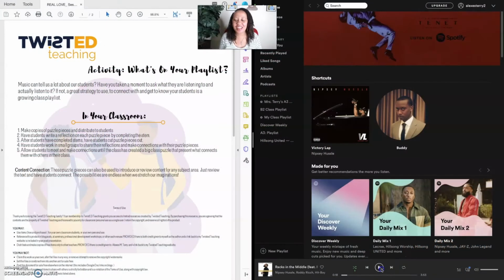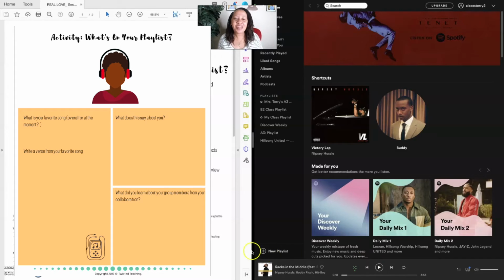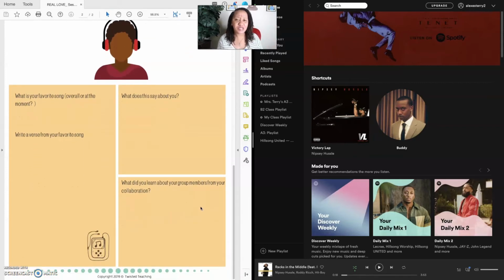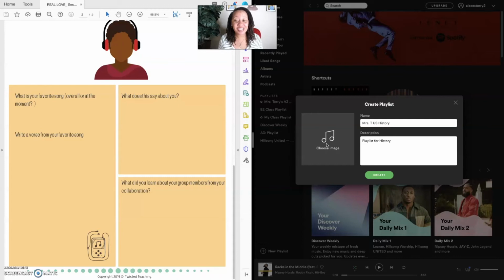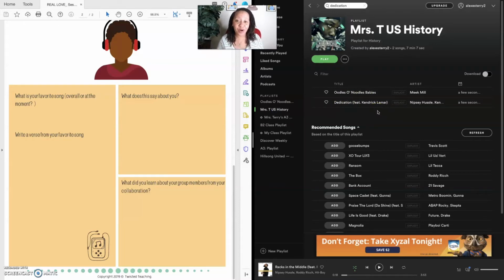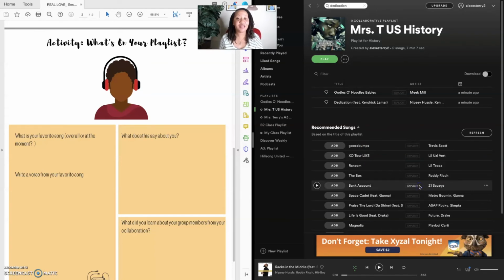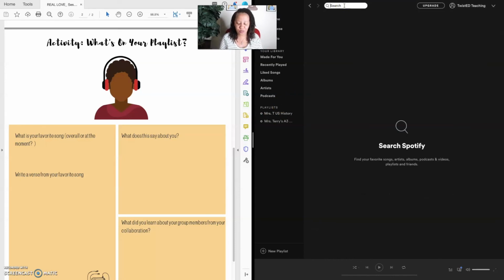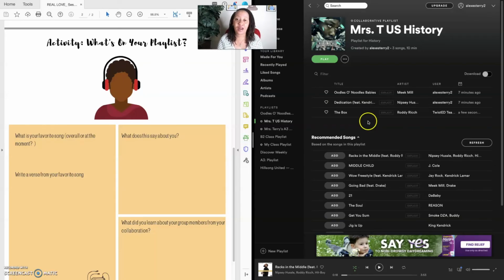How To Use A Spotify Playlist in the Classroom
The music on a person's playlist can tell you a lot about that person. In the classroom, a student-curated playlist can help us learn a lot about our students, and their individual cultures, in our classrooms. In this video, I walk you through using Spotify in the classroom and how you can have students curate a playlist that will keep everyone jamming! Have you ever taken a moment to ask your students they are listening to and actually listen to it? If not, the strategy presented in this video is a great way to connect with and get to know your students is a growing class playlist.